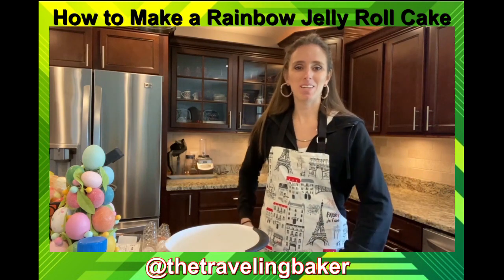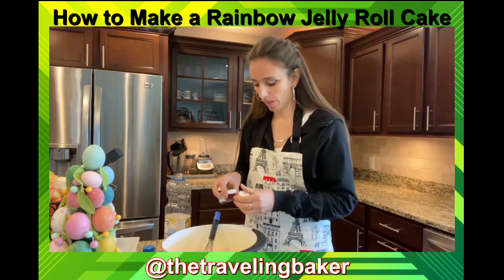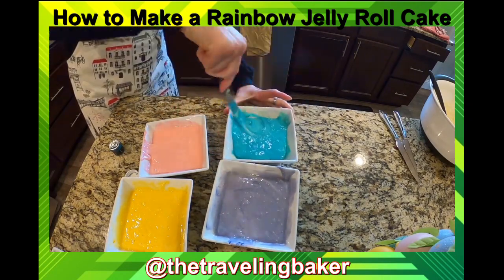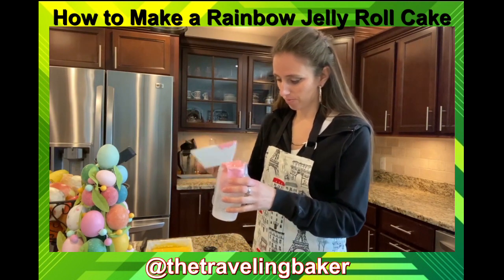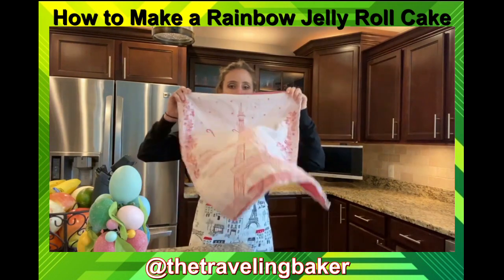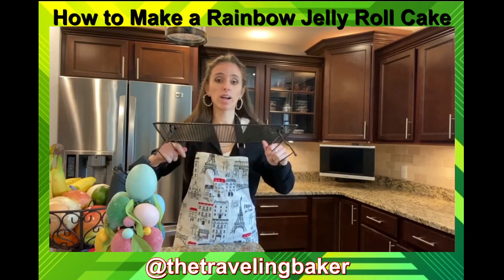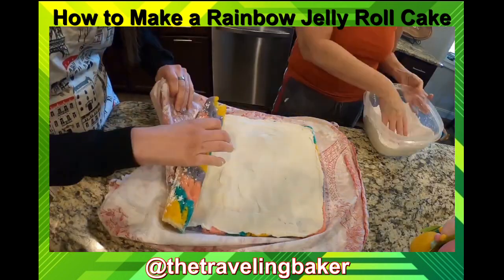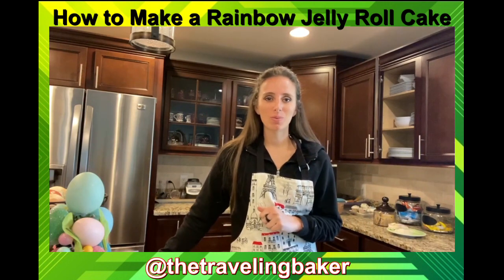The Traveler Baker Free How To Make A Rainbow Jelly Roll Cake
Step by Step tutorial on how to make a rainbow jelly roll cake!

2 Classic White Duncan Hines Cake Mix
6 Eggs
2 Cups Water
2/3 Cup Oil

Pastel Colors of your choosing

Classic Buttercream for frosting!

Bake cake in a lined 1/2 sheet tray with parchment and Crisco along the edges of pan.

Here Below Are More Helpful Things Most Recommend Below!

The Media Is Starting To Take Notice
It’s important to join right now to secure all of the bonuses and this special $4,000.00 off discount.
BUT, if for some reason you’re still not convinced…
Take a look at what Forbes and other news outlets have to say about me.

Media outlets worldwide are starting to take notice of the massive success that me, John Crestani, and my students have been creating for themselves. I have been featured in numerous media outlets all over the world because of the massive results that me and my students have been creating for ourselves, without having to work a traditional 9-to-5 job.

Get Your Custom Videos Here!